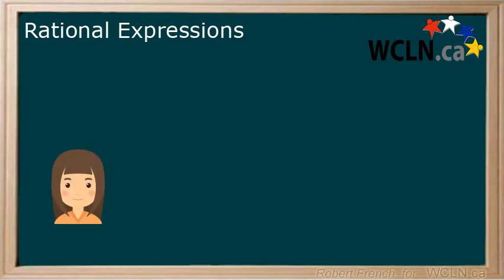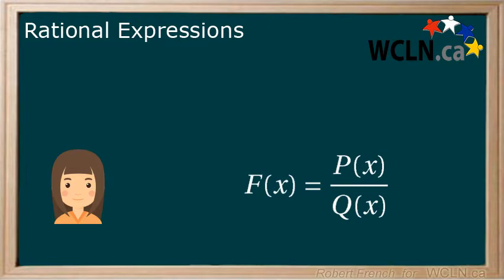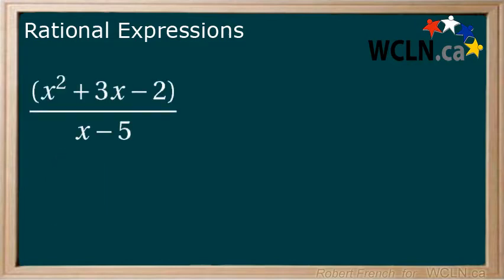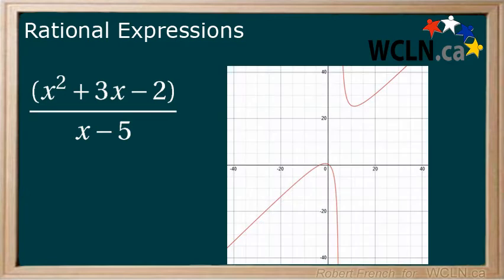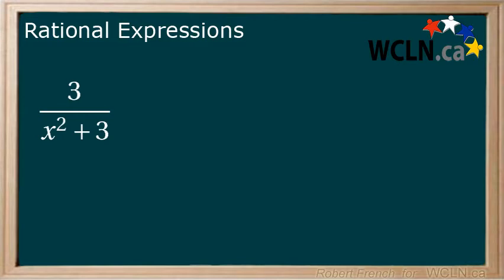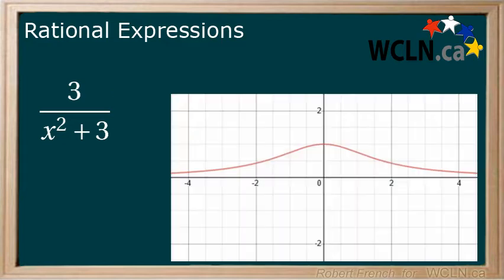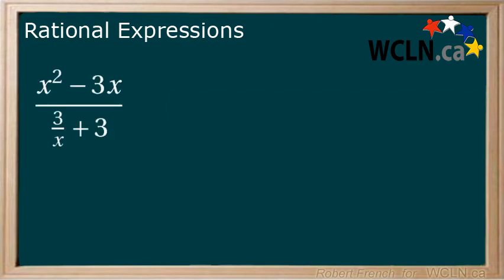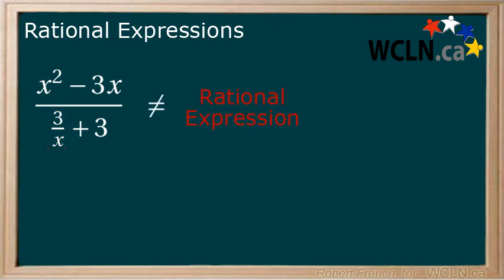WCLN - Rational Expressions Introduction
This video was built as part of the learning resources provided by the Western Canadian Learning Network (a non-profit collaboration).  You will learn about what is a rational expression.